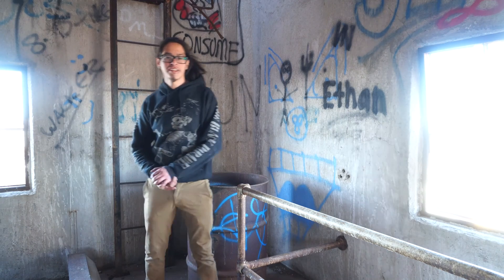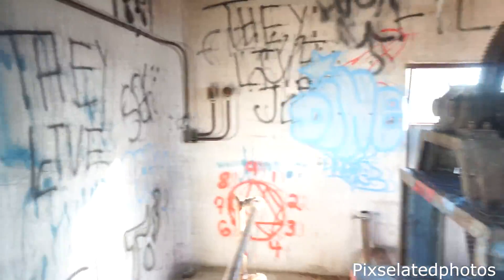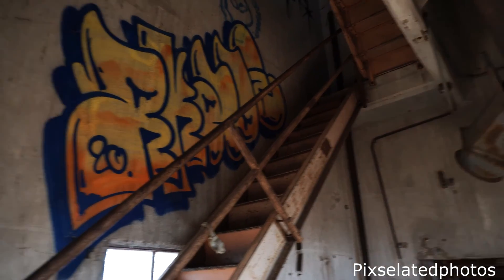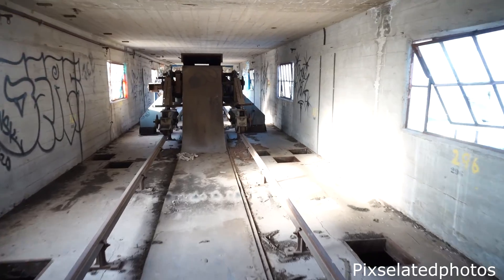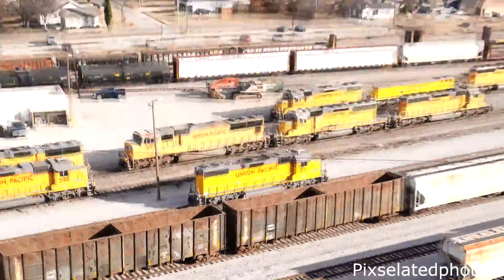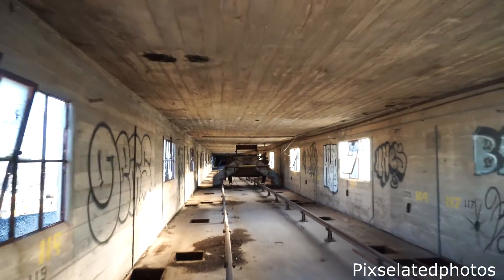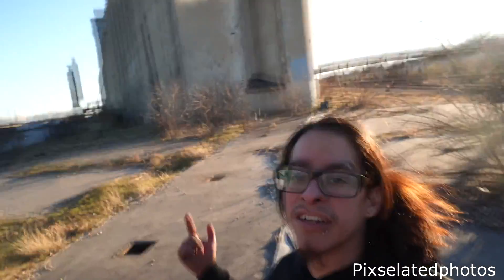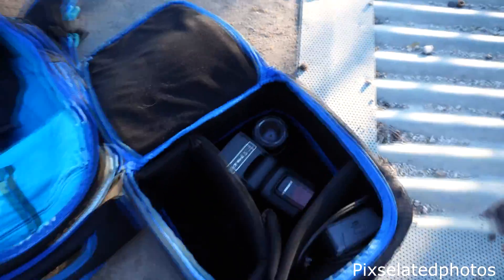Lets explore: The Mill (Ft.Worth)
Found a cool abandoned mill in Ft worth, decided to explore the inside of it